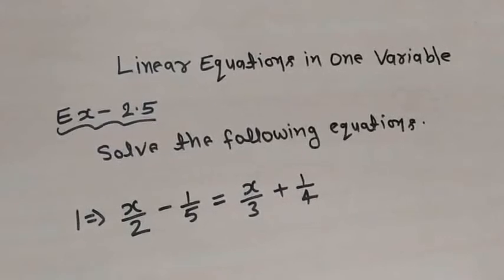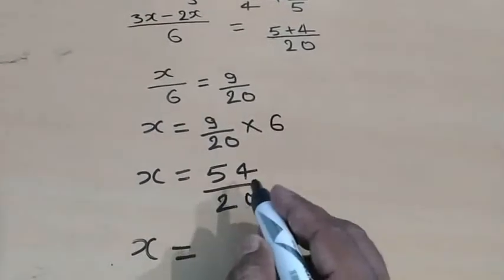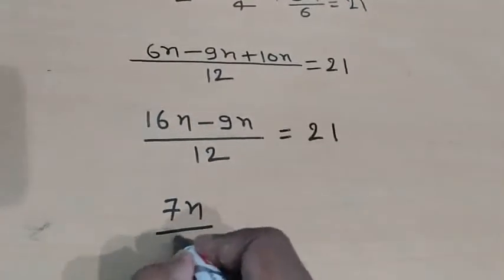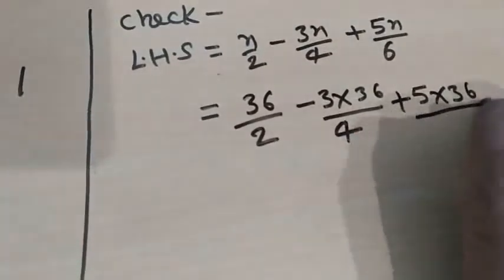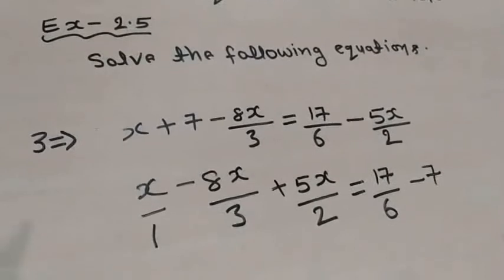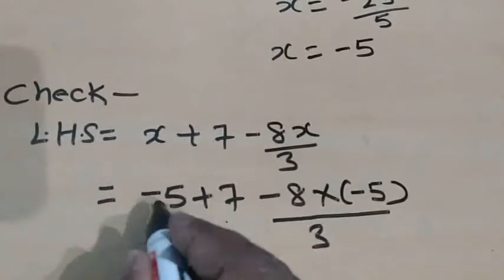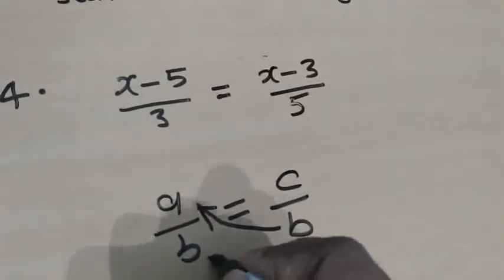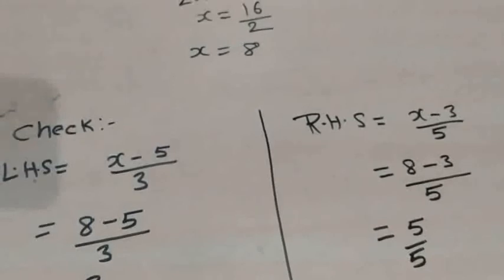Class VIII Mathematics 04.05.2020 by Mr Ramesh Verma